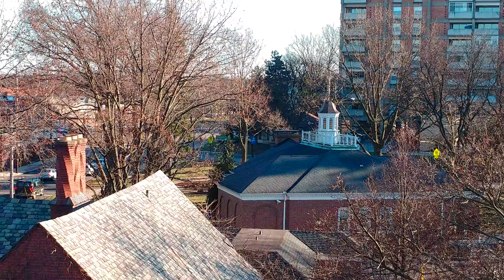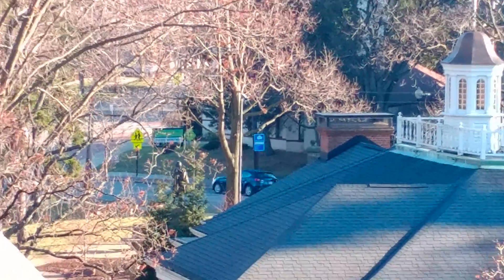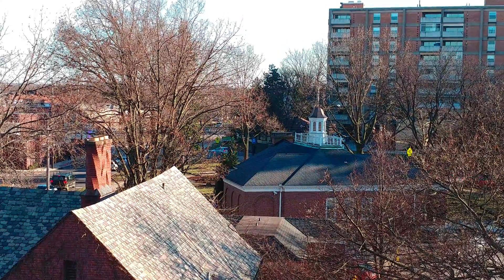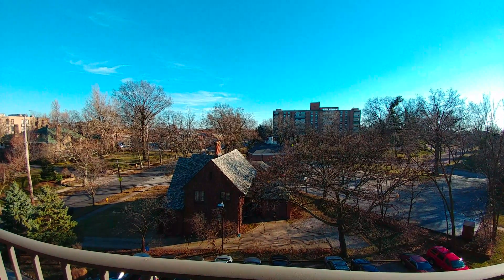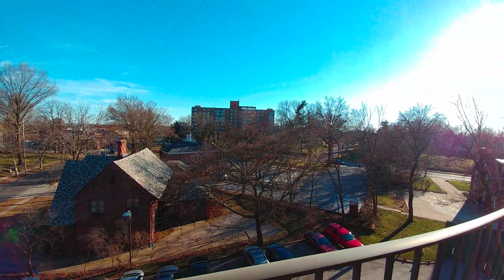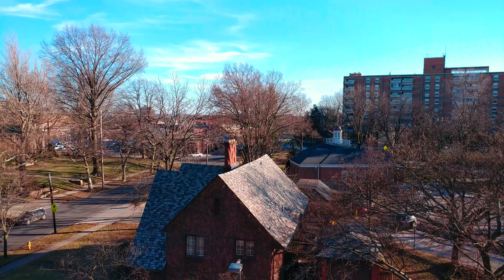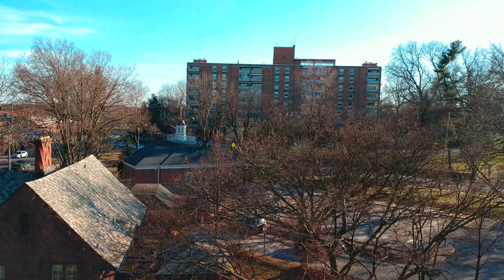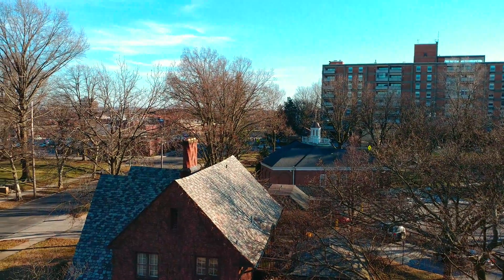LG V20 4K Manual Max Settings Camera Test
LG V20 4K Max Settings Camera Test
16 MP f/1.8 aperture
8 MP f/2.4 aperture wide-angle lens